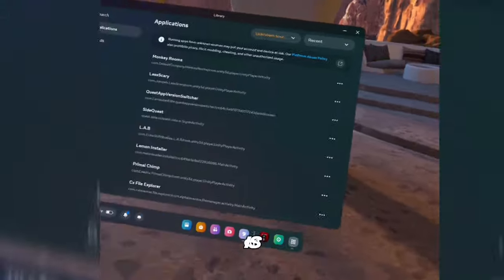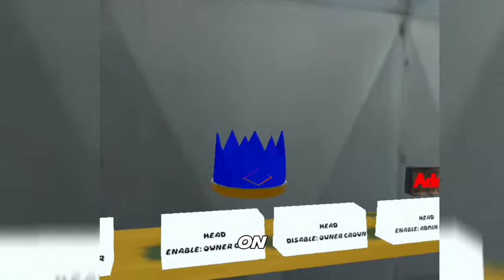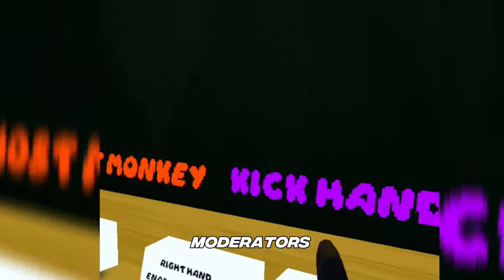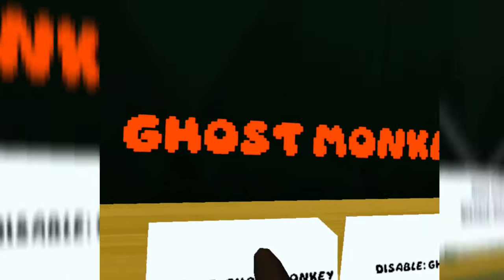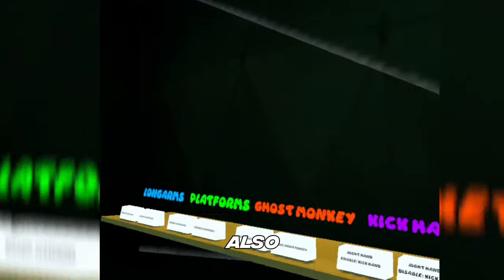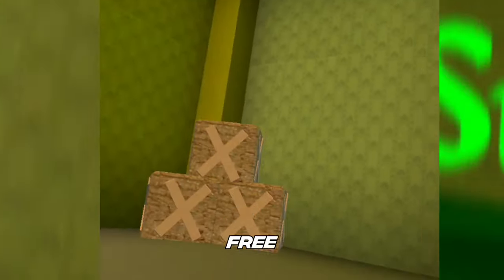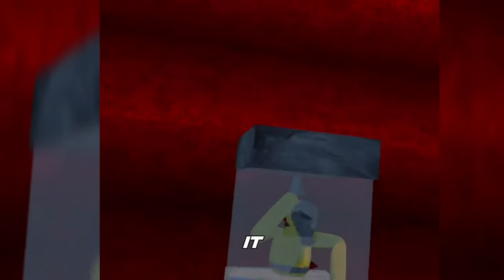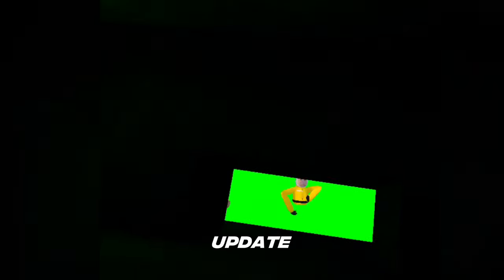So I Made A Gorilla Tag Fan Game in ONE WEEK...